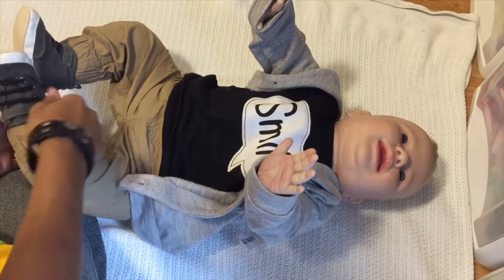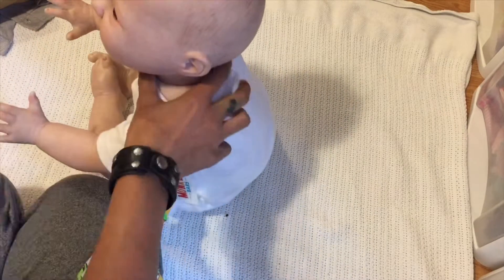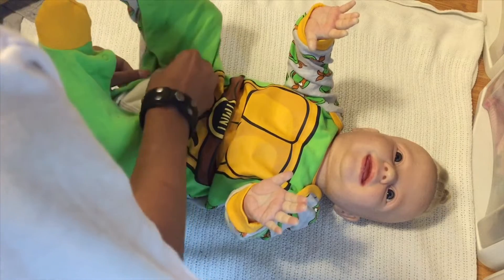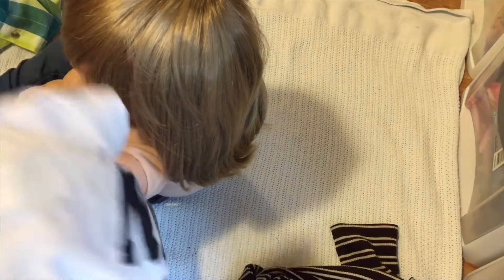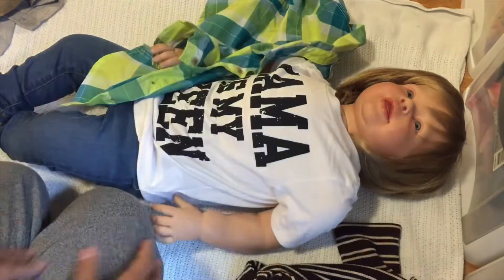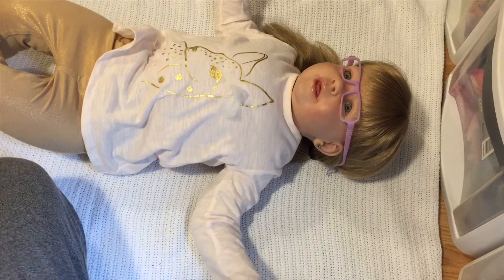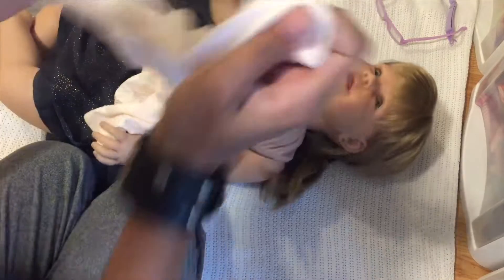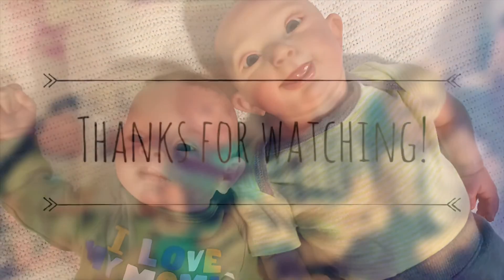Changing All the Toddlers for World Cerebral Palsy Day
Today (October 6th) is worl cerebral palsy day! So I got the babies all dressed up in green to support their sister!

FAQ
My name is Chris
I identify as gender non-conforming or male depending on the day
I post mainly reborn videos, along with vlogs and Baby Alive videos
Reborn Instagram- reborn.katiemarie